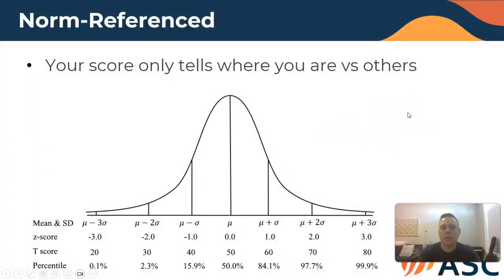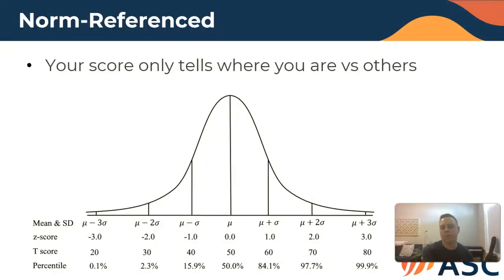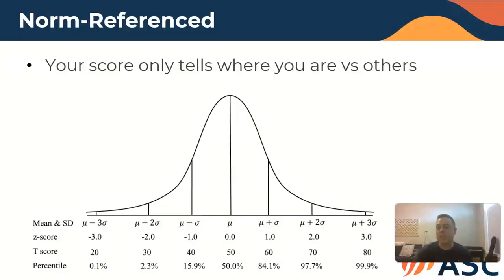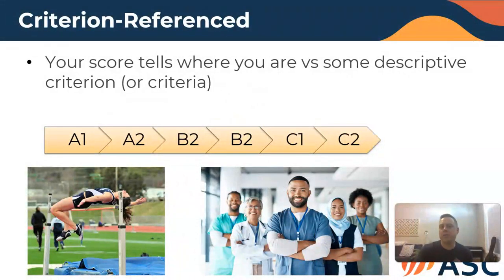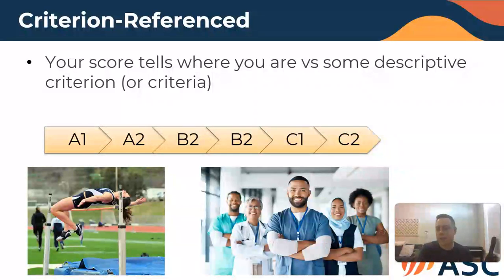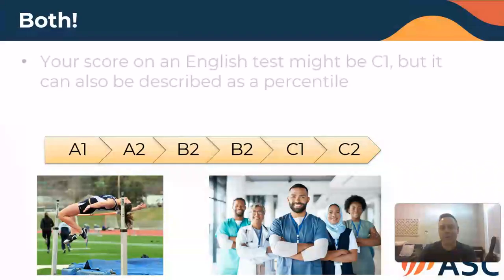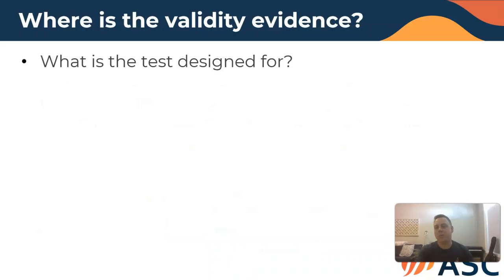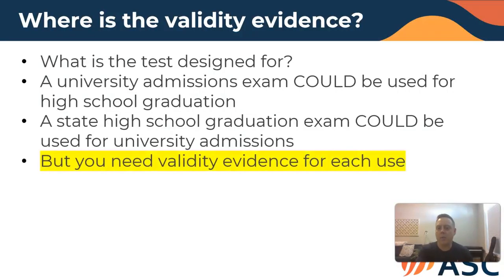Bite-Sized Psychometrics: Norm-Referenced vs. Criterion-Referenced Interpretations of Test Scores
ASC's CEO, Nathan Thompson PhD, delves into a common term in assessment: Norm-Referenced vs. Criterion-Referenced.  This is often thought to describe a test score, but actually reflects an interpretation of a test score, because the same test can have multiple interpretations.  For example, you might pass a Driver's License test (criterion-referenced interpretation), but the same score could also be described as 87th percentile (norm-referenced interpretation).

This distinction is absolutely critical to Validity.  Validity is the evidence you have which supports intended interpretations or uses of test scores.  In the case above, the Driver's License test is not designed to accurately estimate the percentile rank of your driving skills, only to ensure that you meet a minimum standard to safely operate.  This affects many aspects of the design and delivery of the test.

Want to learn more?